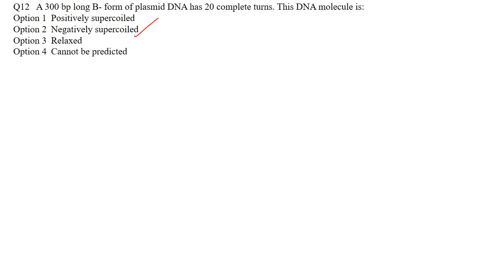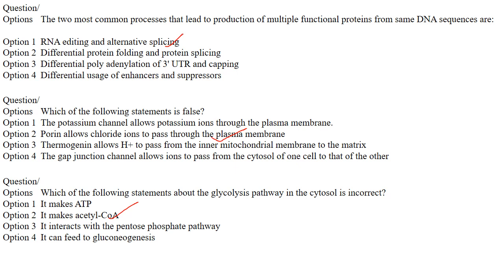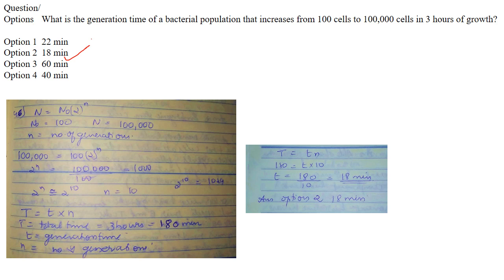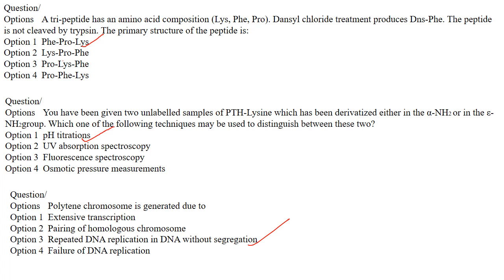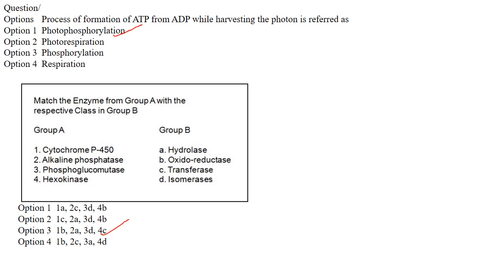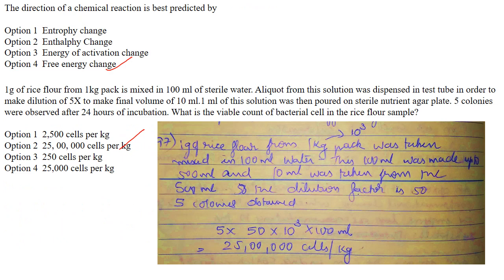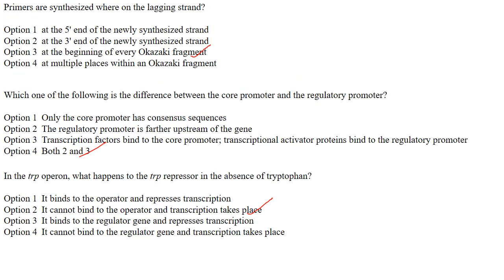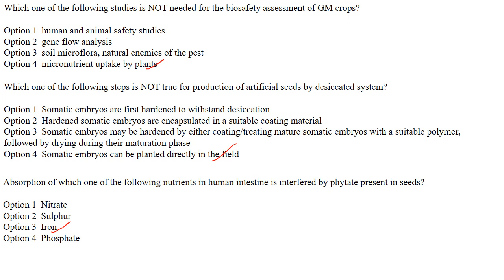DBT BET JRF 2014 question paper part 1 CSIR, ICMR, GATE, Ph D Entrance exams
in this video I will be discussing DBT BET JRF 2014 question paper. I have divided the paper into two parts and this is the first part. This video is also useful for those appearing for csir, gate, Icmr, and Ph D entrance exams conducted by various universities.